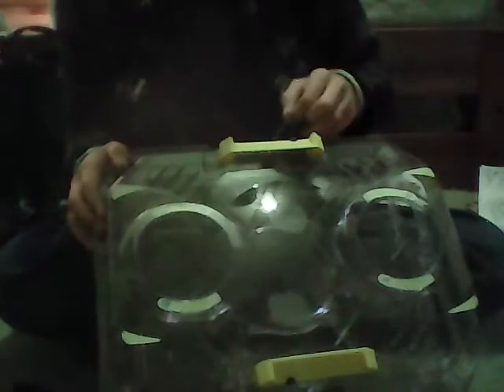Hasbro Beyblade Burst "Battle Tower" Stadium Unboxing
In this video, I unbox and test the Hasbro "Battle Tower" Beyblade Stadium.